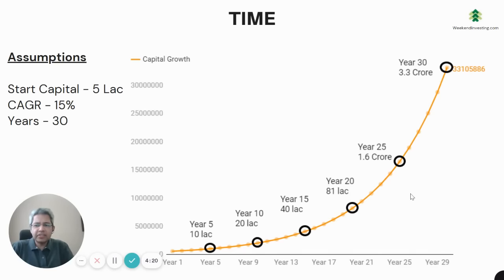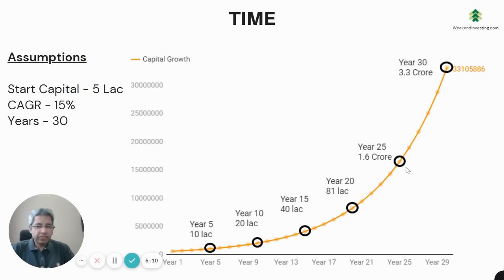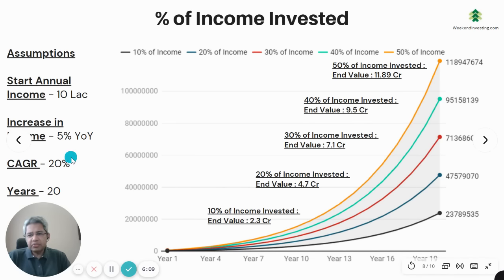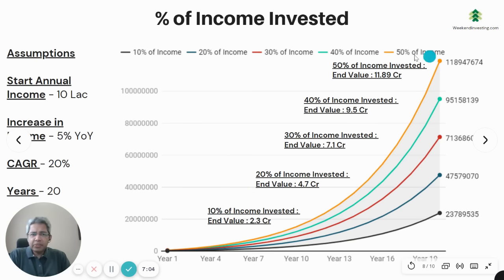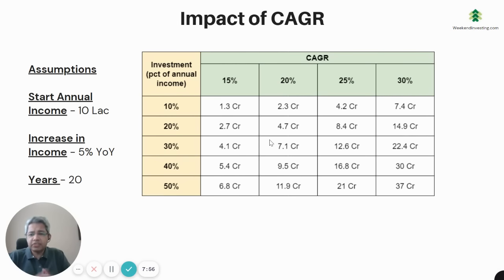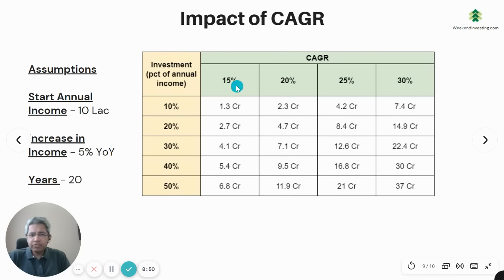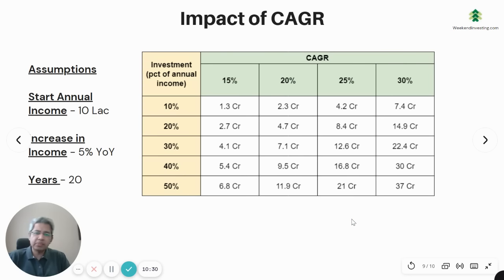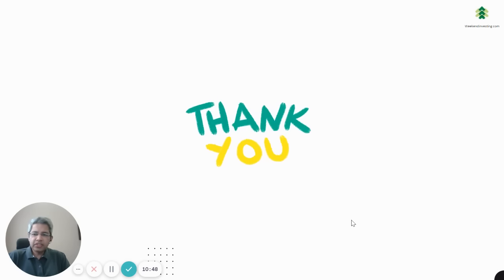How to SAVE and GROW money | 3 pillars for FINANCIAL FREEDOM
Check out WeekendInvesting Strategies

Alok is the Founder of Weekend Investing. He has been in the Indian stock markets for more than two and a half decades now. He is passionate about building mechanical trading and investing models to invest in the markets that can generate superior returns. His dream is to try to help others achieve Financial Independence early so that life can be lived to the full, like it has for him.

What WeekendInvestors say about their investing journey with us